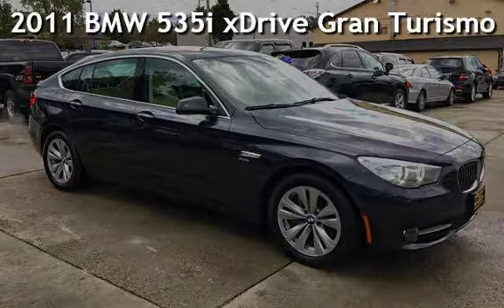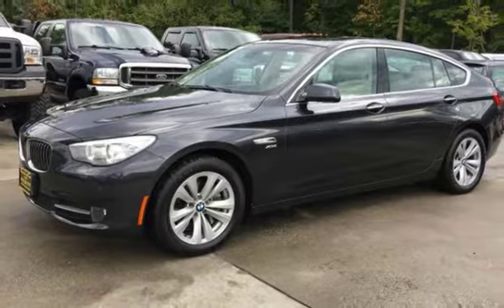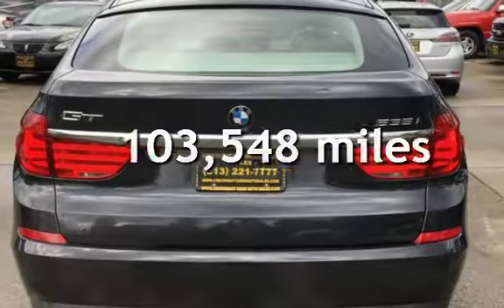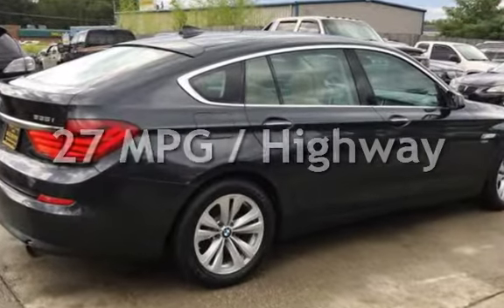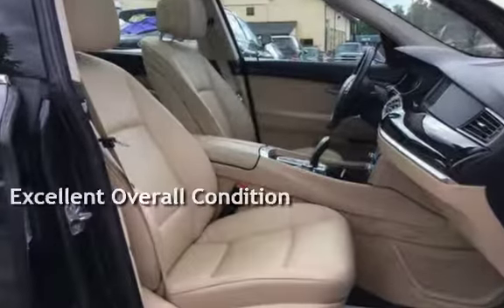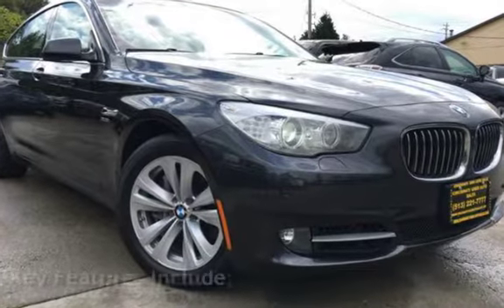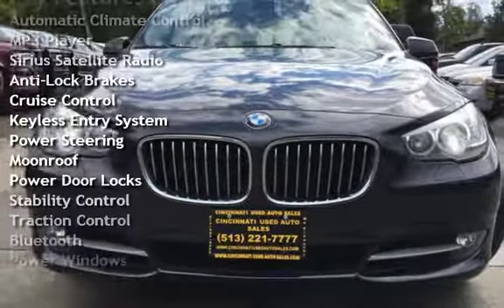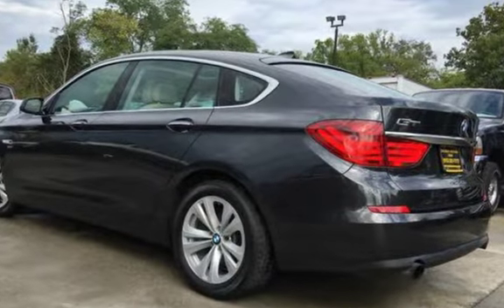2011 BMW 535i xDrive Gran Turismo for sale in Cincinnati, OH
THIS 2011 BMW 535i xDRIVE GRAN TURISMO IS IN GORGEOUS CONDITION IN AND OUT! ASK ABOUT OUR GREAT FINANCE OPTIONS! CLEAN CARFAX! LOADED TO THE GILLS LADIES AND GENTLEMEN! GPS SYSTEM! BEAUTIFUL VENETIAN BEIGE LEATHER INTERIOR! XENON HEADLIGHTS! SUNROOF! HEATED SEATS! POWER SEATS! WOODGRAIN INTERIOR TRIM! STEERING WHEEL CONTROLS! POWER TILT AND TELOSCOPIC WHEEL! HEATED STEERING WHEEL! PARKING SENSORS IN THE FRONT AND REAR! REAR BACK UP CAMERA! BEAUTIFUL COLOR COMBINATION! EXTREMELY POWERFUL! RUNS GREAT! HURRY IN, THIS GREAT DEAL WON'T LAST LONG! FOR MORE GREAT DEALS AND IMAGES OF THE STUNNING VEHICLE VISIT US ASK FOR SETH, ZACK, OR TROY!